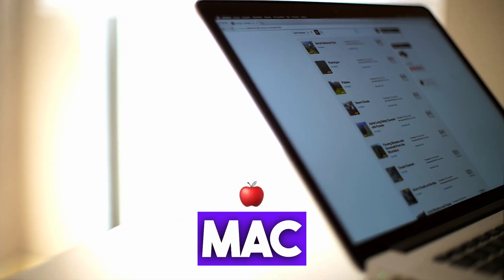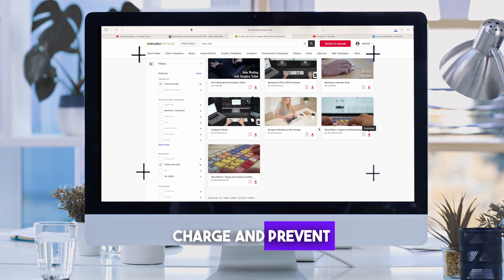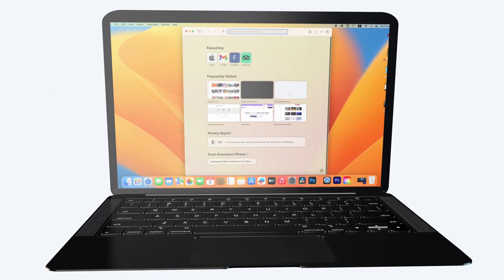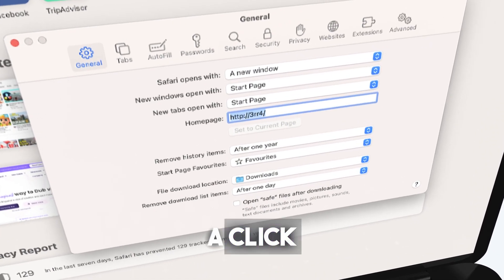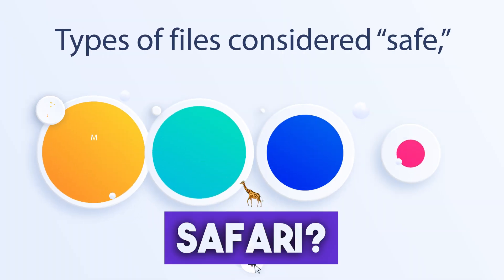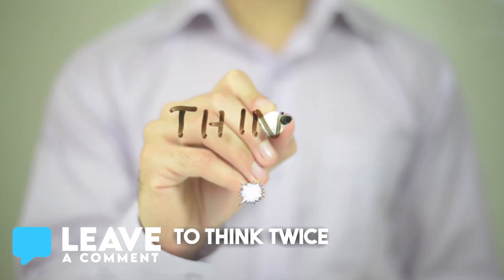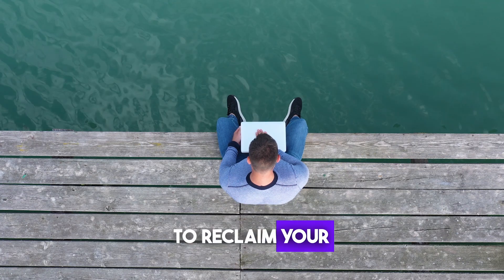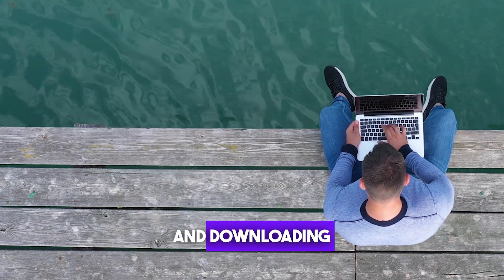How to Stop Safari from automatically opening downloaded files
Safari on Mac automatically opens downloaded files that are considered safe, such as images, text documents, and PDFs. But if you prefer to open files yourself, you can change a setting in Safari preferences.

To stop Safari from automatically opening downloaded files:

Open Safari and click Safari, Preferences.
Click the General tab.
Uncheck the box next to Open "safe" files after downloading.
This will prevent Safari from opening downloaded files automatically. You can still open them manually by double-clicking on them in the Finder

📢 Exciting News for Our Amazing Community! 🌍

And don't forget to claim your $10 discount on Recut by clicking

Hey, fantastic viewers! 🎉 We have some thrilling news to share with you today that will help us take our content to new heights and connect with even more incredible people around the world. 🌟

Introducing Dubverse.AI, the leading video dubbing company that's all about breaking down language barriers and making our videos accessible to a global audience. 🌐✨

You may be wondering, "How does this benefit me as a viewer?" Well, let us explain! By using Dubverse.AI's cutting-edge platform, we can now easily dub our videos into multiple languages, ensuring that our messages resonate with people from different cultures and backgrounds. Isn't that amazing? 🌍💬

Dubverse.AI is known for its top-notch dubbing and localization services, so you can trust that the quality will be exceptional. By engaging with this platform, you not only empower us as creators but also contribute to fostering global connections and understanding through the power of video content. 🌏🤝

But wait, that's not all! We have another exciting opportunity to share with you. With Recut, we can streamline our editing process and focus more on producing amazing content. And as a valued member of our audience, we wanted to extend an exclusive offer your way. Isn't that fantastic? 🎥🎙️

To take advantage of this offer and claim your $10 discount on Recut, simply click on the following This link will automatically apply the discount at checkout, ensuring you receive the best possible price.

Remember, it's your support that keeps us motivated and enables us to continue producing the content you love. 🙌❤️

Thank you for being the best viewers out there, and we're thrilled to embark on this new adventure together. Let's break down language barriers, expand our reach, and spread positivity across the globe! 🌟🎥

ABSTUDIOS